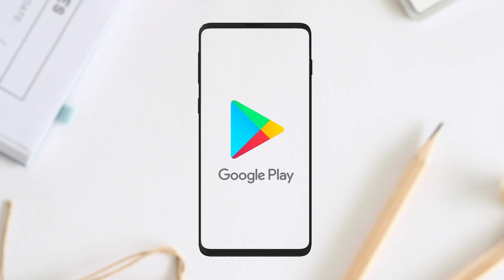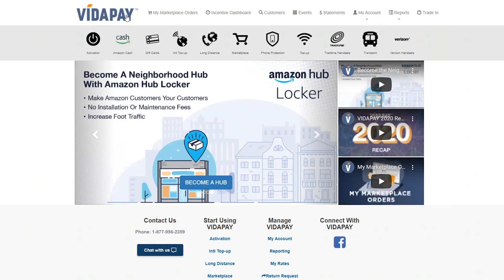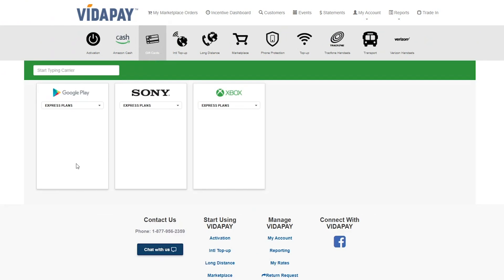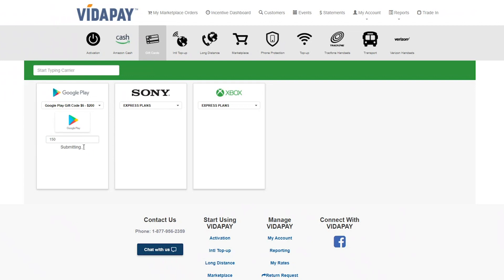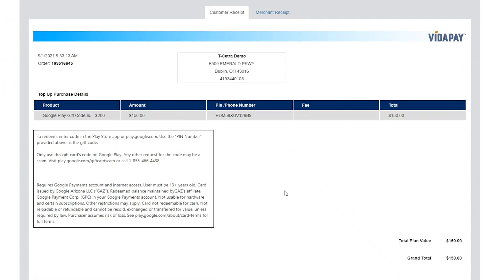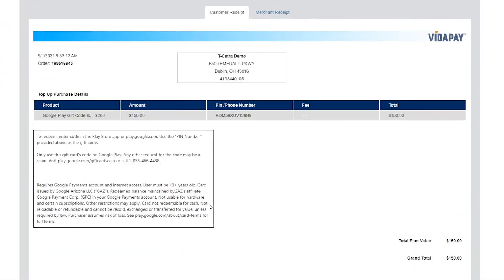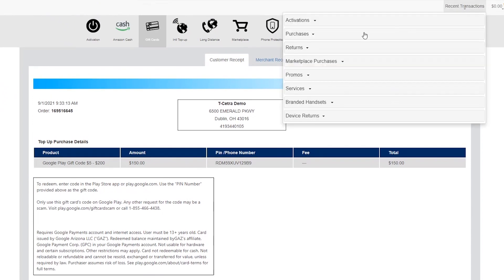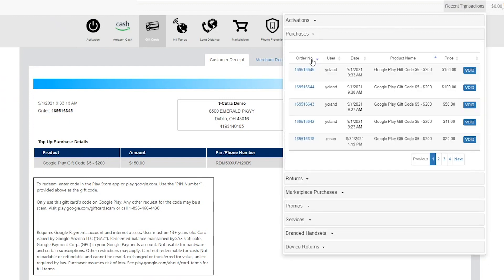VIDAPAY Training: Google Play Walkthrough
Google Play is now available on VIDAPAY. Accept cash payments for apps, games and digital content offered on Google Play for Android customers.